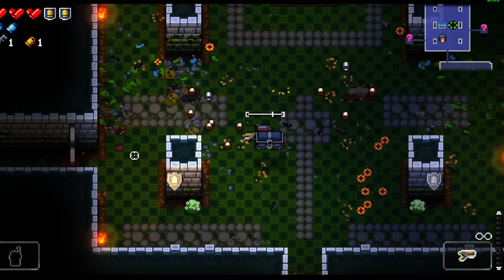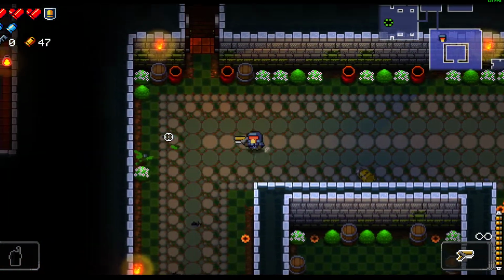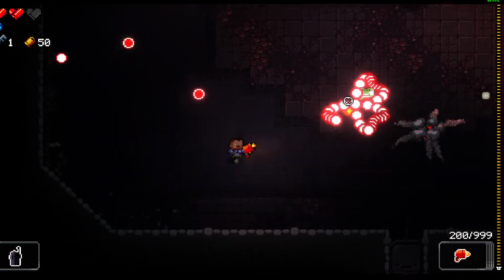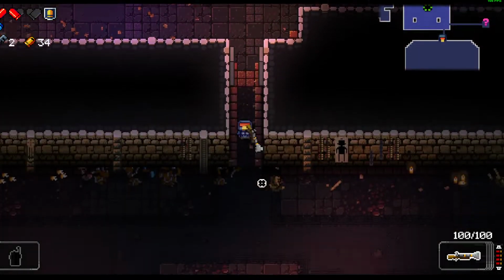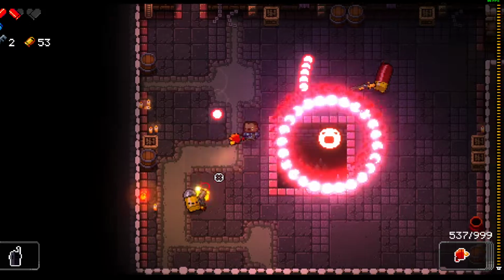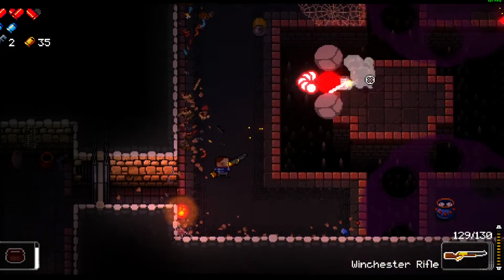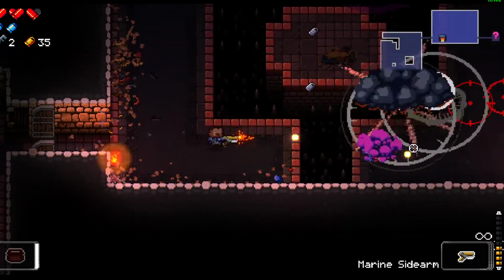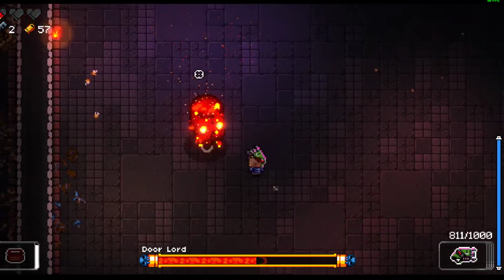America destroyed my perception of money also a ghost is after me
sorry America u know i love u

uhhh idk what else to put

something something

❤ - Yeti